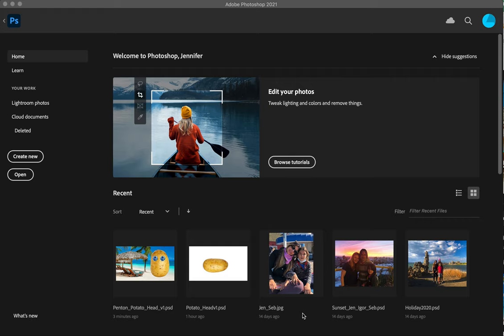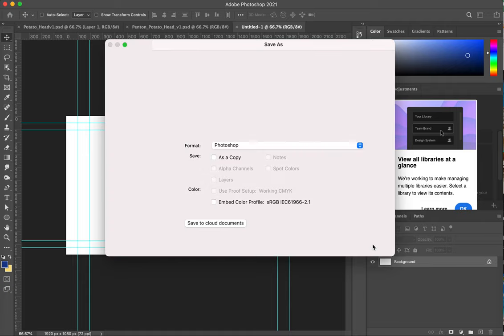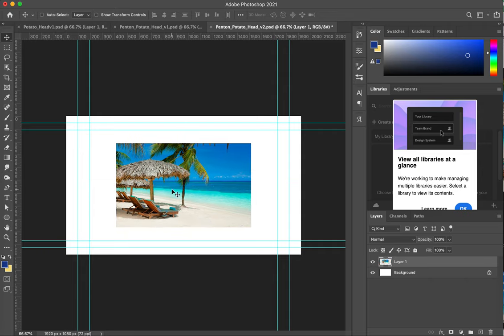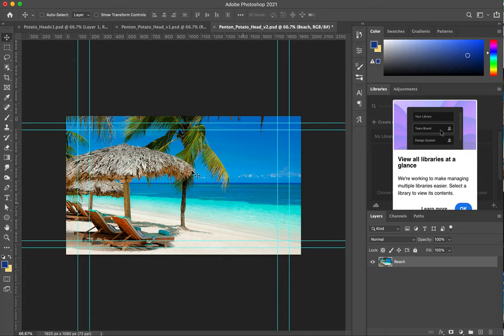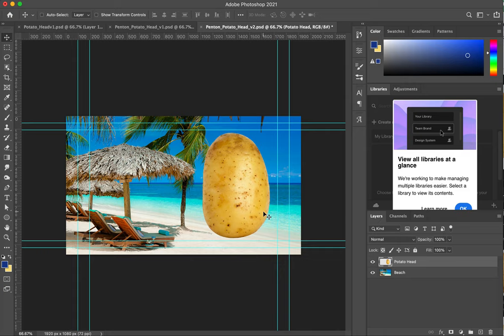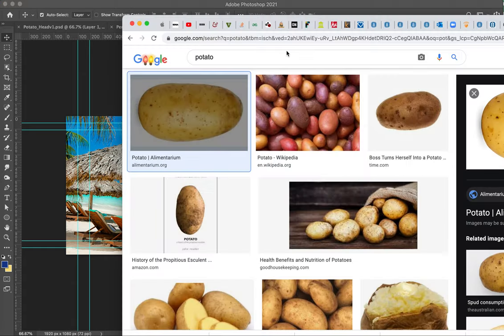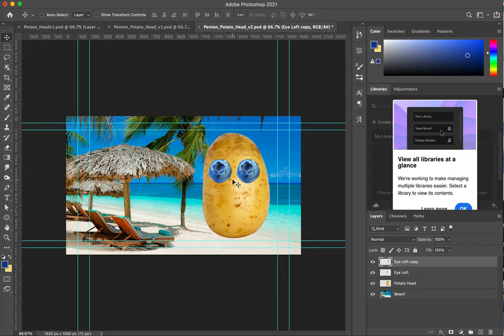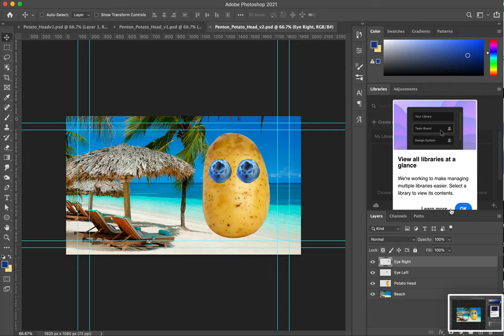Potato Head Tutorial 2